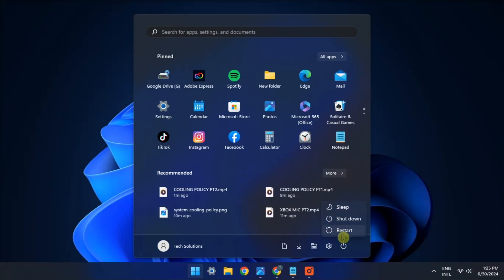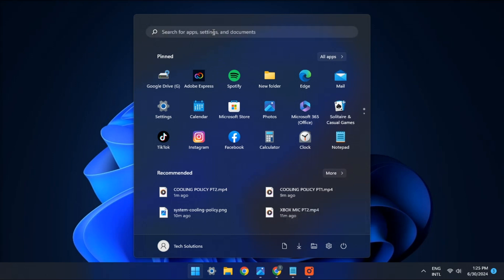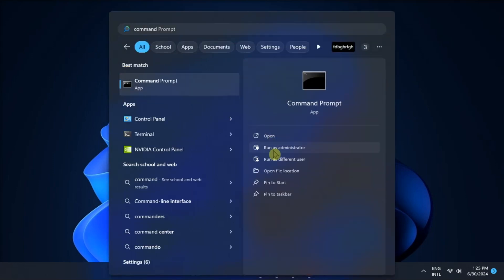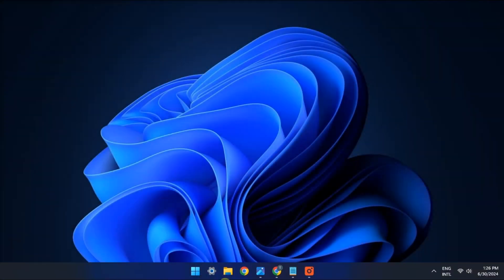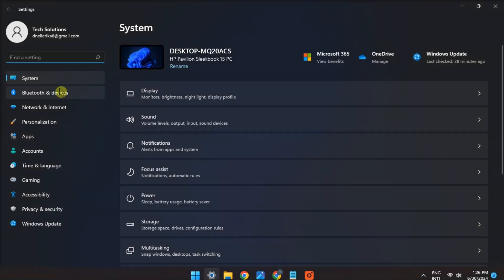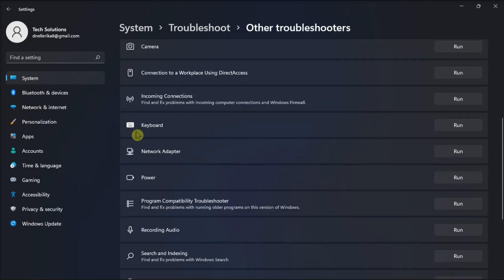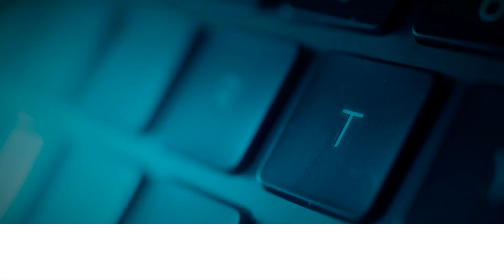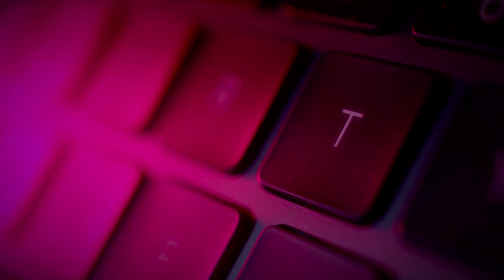How to FIX ARROWS KEYS Not Working on Keyboard (Easy Troubleshooting)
Discover how to troubleshoot and fix the issue of arrow keys not working on your keyboard. This tutorial provides step-by-step instructions to resolve keyboard issues, ensuring smooth navigation and operation on your computer.